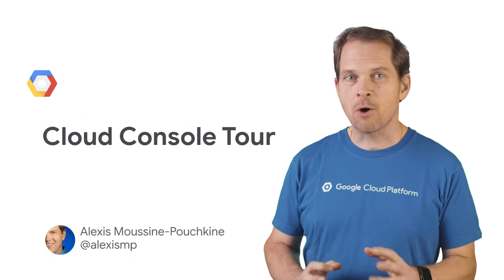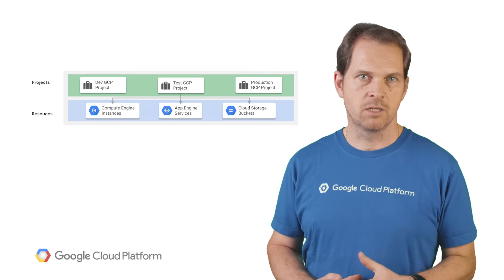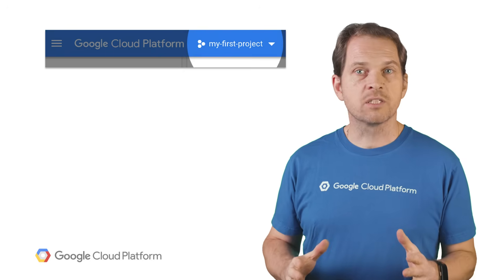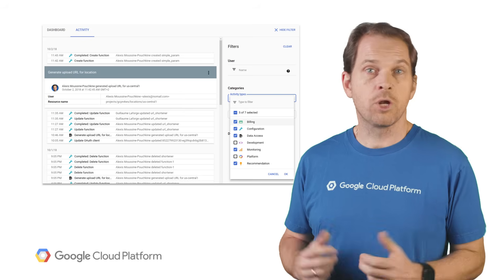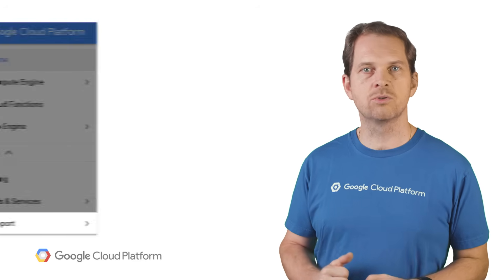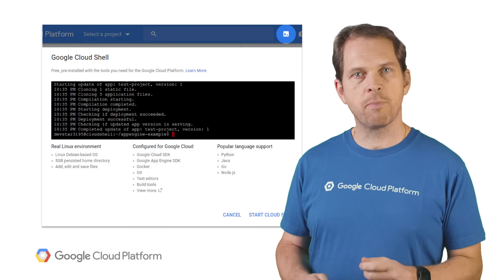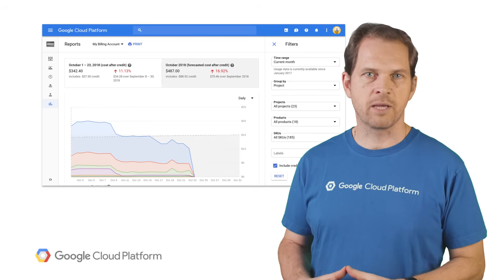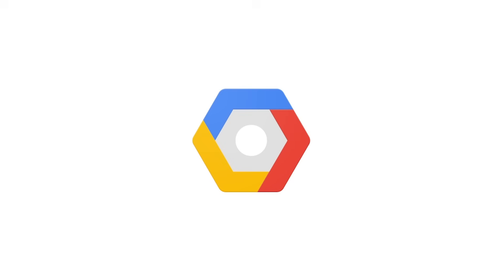The Cloud Console Tour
Manage your cloud resources such as virtual machines, Kubernetes clusters, or Machine Learning APIs with the browser-based GCP Console. Tasks that you can access include: user and permissions management, activity logs, technical support, and the GCP’s browser-based command line (CloudShell). Watch the video to get a more in depth explanation on the amazing things you can do with this all-in-one graphical tool.